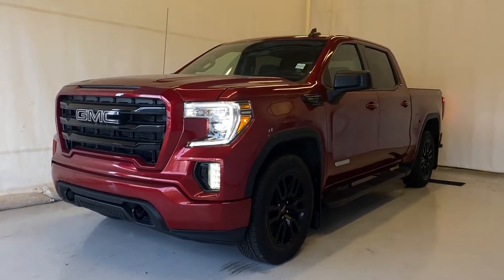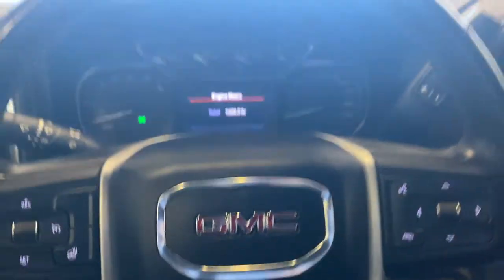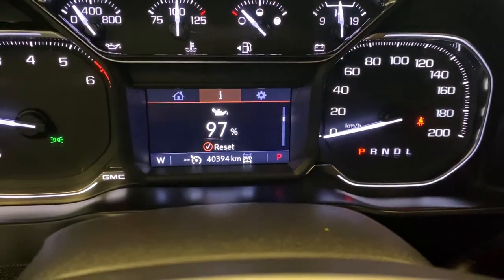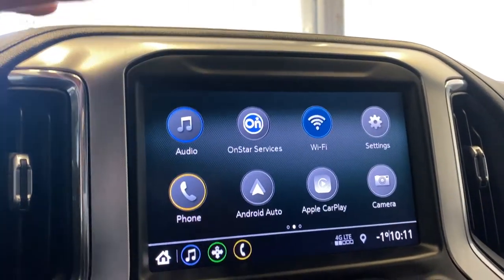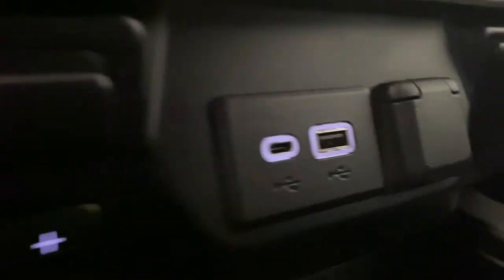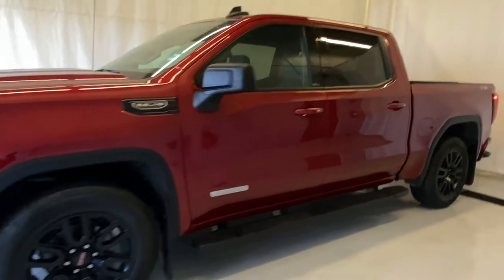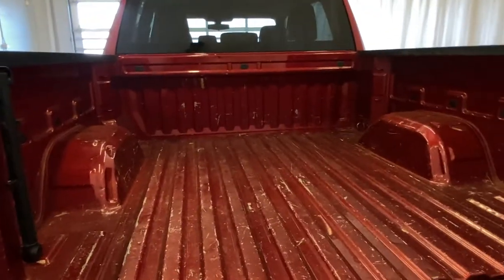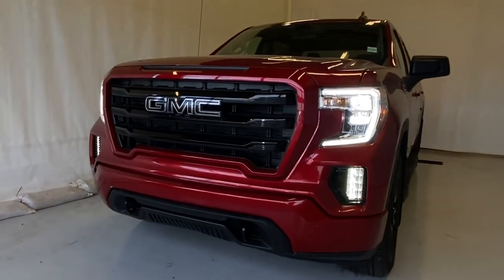2021 GMC Sierra 1500 Elevation Review - Park Mazda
Stock #216563

This 2021 GMC Sierra 1500 Elevation Crew Cab Short Box 4X4 has a bold presence that really raises your profile in Cayenne Red Tintcoat! Powered by a 5.3 Liter EcoTec3 V8 generating 355hp matched to an 8 Speed Automatic transmission that puts Professional Grade strength at your command. This Four Wheel Drive truck also achieves nearly approximately 11.2L/100km on the highway with a rugged grille that tells people something special is headed their way. Additionally, the Sierra shows off LED lighting, fog lamps, 20-inch alloy wheels, and GMC's incredibly versatile MultiPro tailgate to add further flair to its powerful look.